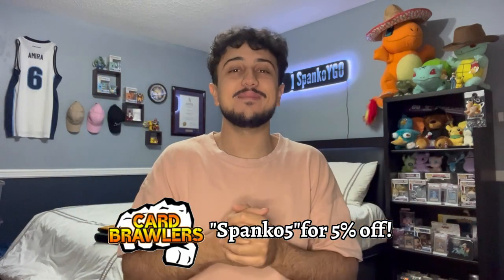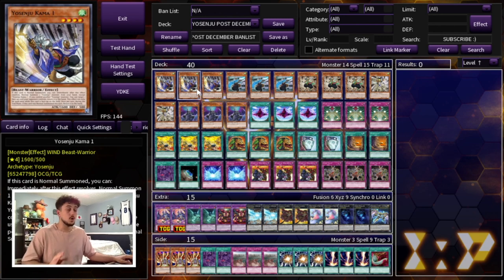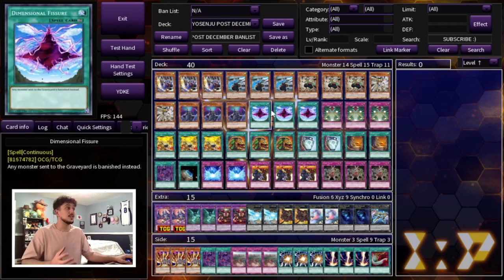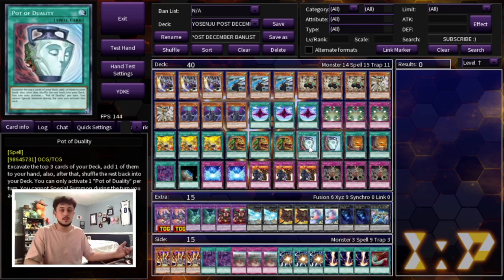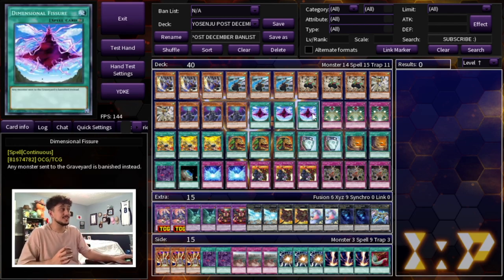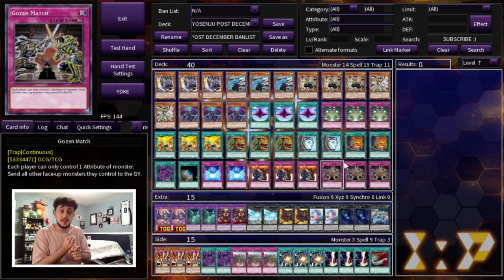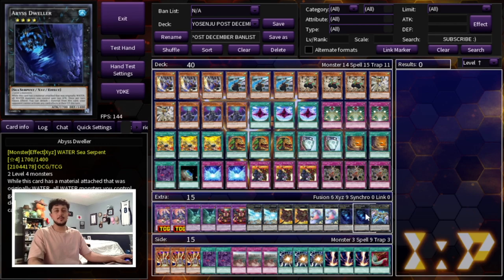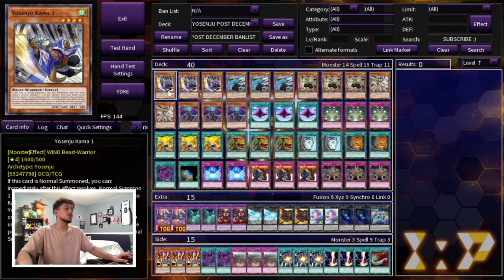NO GRAVEYARD! Yosenju Deck Profile! | Post December 2022 Banlist